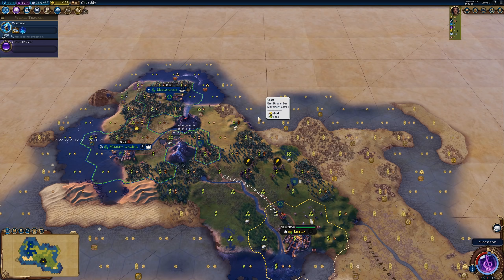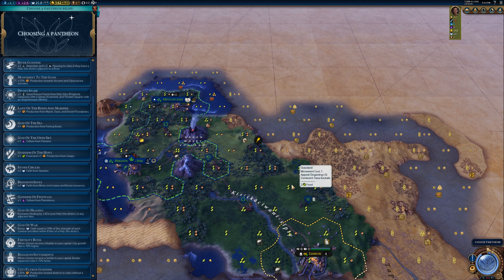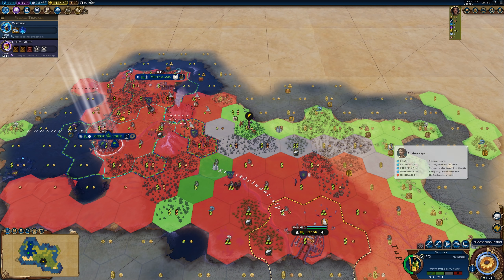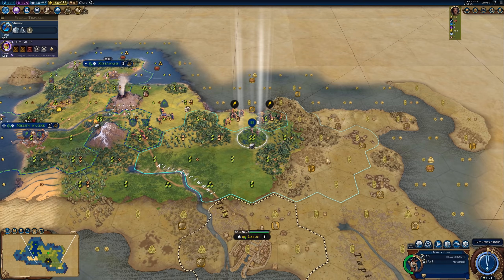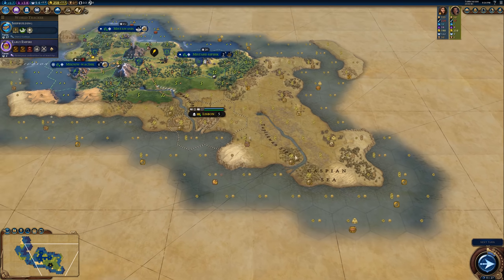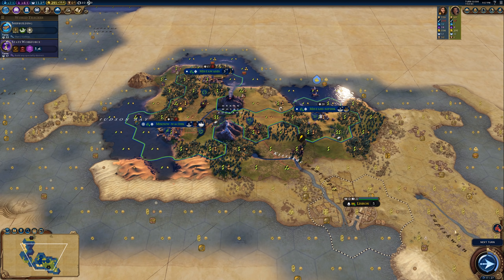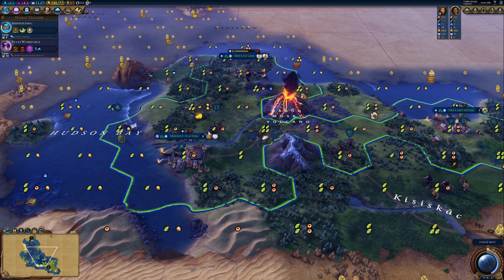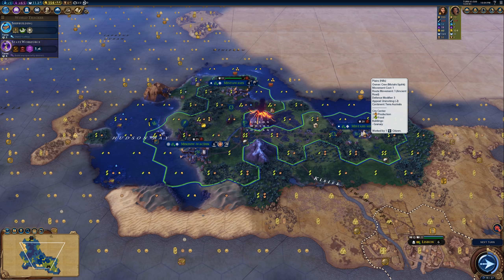Civ 6 Let's Play - Cree (Deity) - June 2019 Update - Part 2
Civ 6 Let's Play - Cree (Deity) - June 2019 Update

Welcome to our fifth Let's Play for the brand new Gathering Storm expansion. We will be playing on Deity as Cree on a Standard Speed/Standard Size Small Continents map. The Small Continents map is one of the new ones that was introduced in the June 2019 Update. We have also maxed out disasters for a bit more fun!

The Cree a very early game civilization with all of its bonuses being available to them within the first 10-20 turns of the game. Access to an early trade route, along with better scouts, should really help to get this civilization off to a strong start.